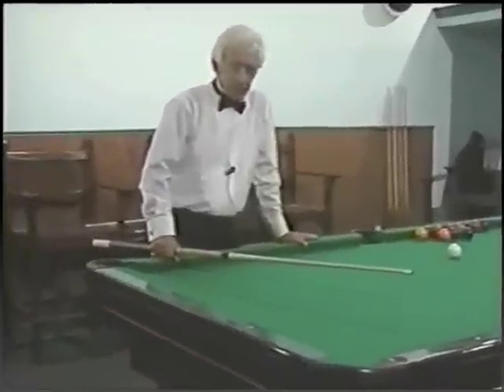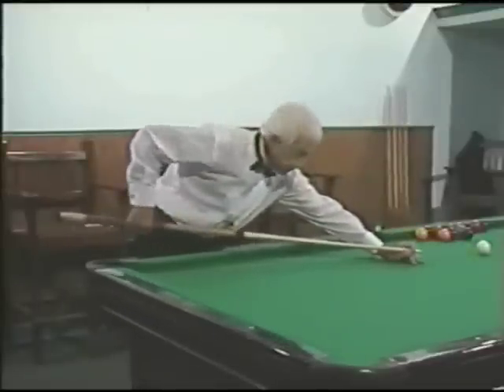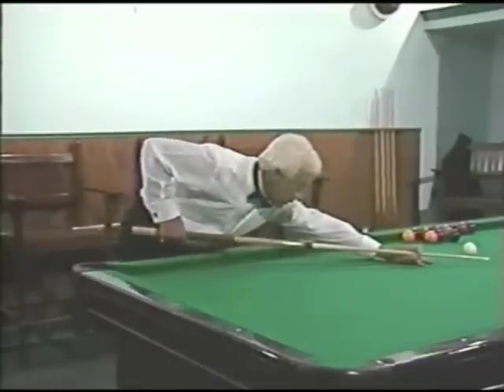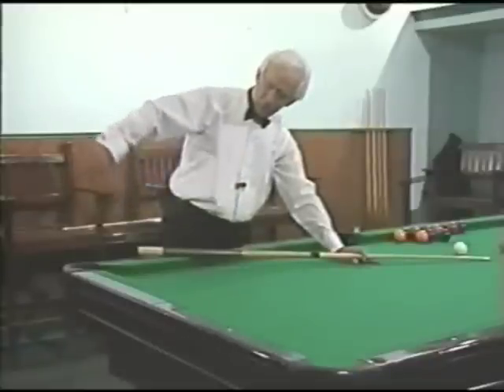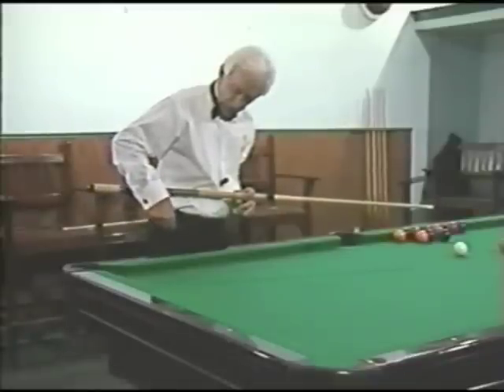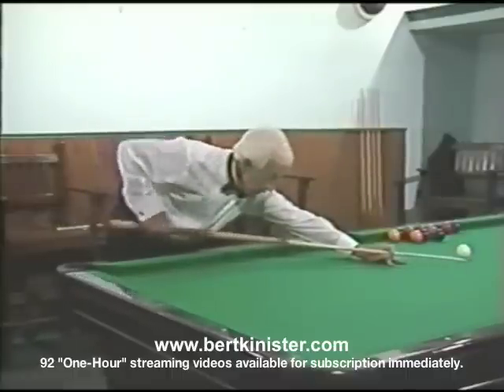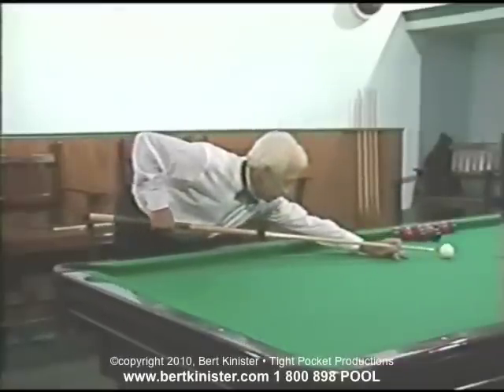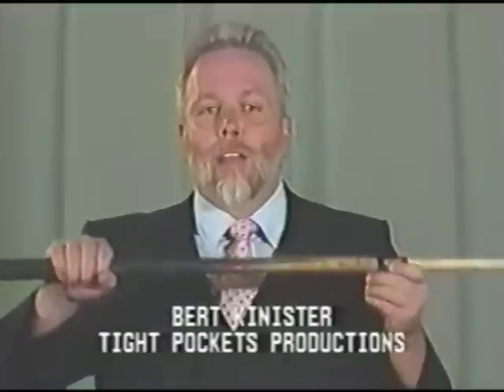Bert Kinister Presents Don Feeney - Pool and Billiard, Stroking and Advanced Cueing Techniques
-- "The Preacher", Don Feeney introduces fundamental stroking and advanced cueing techniques.  This is an excerpt of the hour long instructional video that will get you started on various ways of stroking the ball, what you will find out is that the stroke will always remains the same, the same, the same.  It is the most comprehensive explanation of stroking the cueball for pool and billiard.